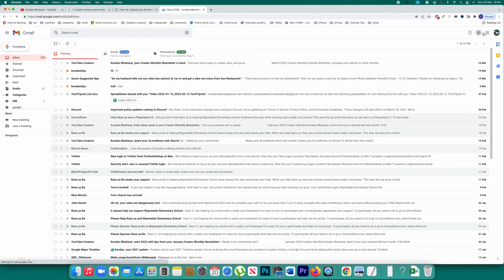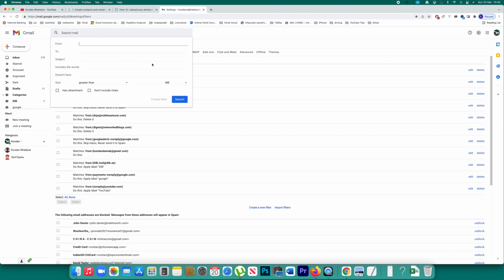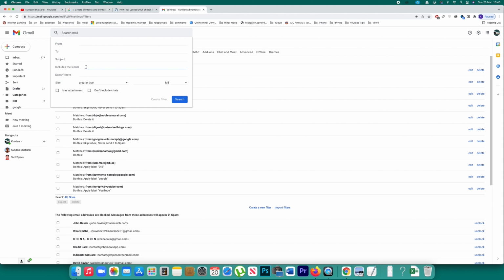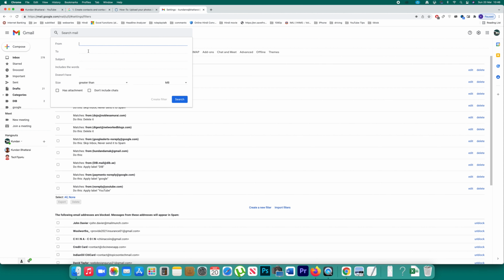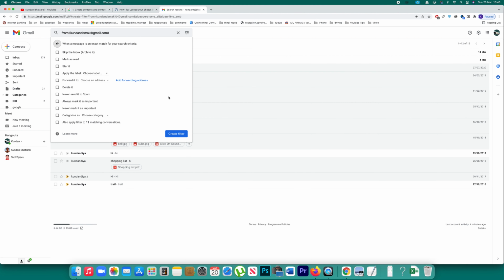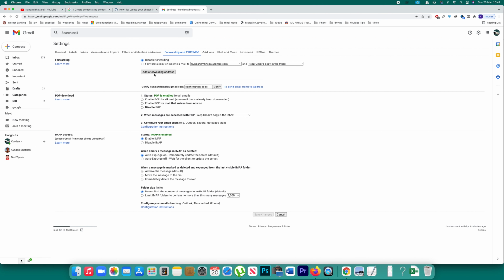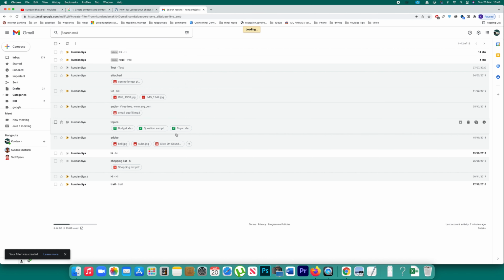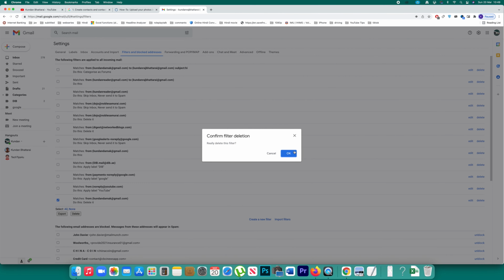How to Create Rules in Gmail by Using Filters For Automatic Tasks like Archiving, Deleting etc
In this video today we will see How to create rules in Gmail by using Filters. You can create rules for automatic actions like deleting emails from a particular contact or moving the emails to a particular label etc. This is a very powerful tool in Gmail.